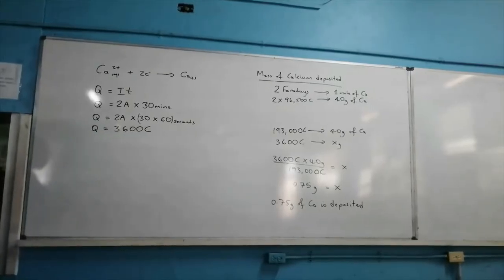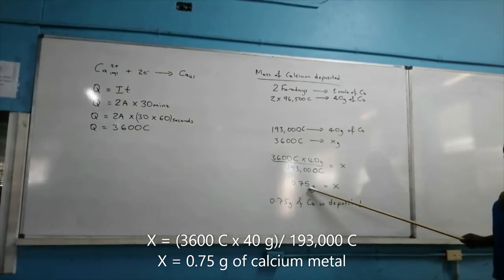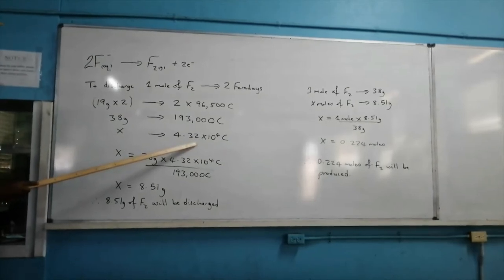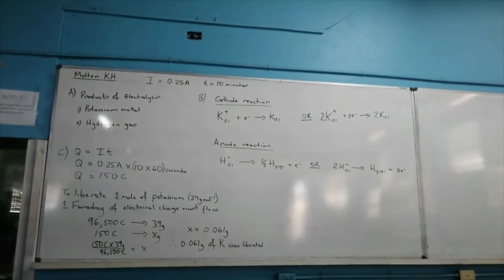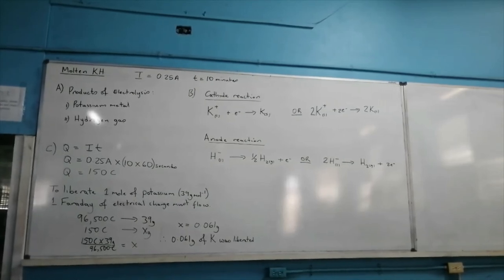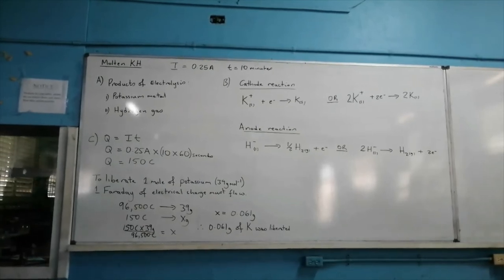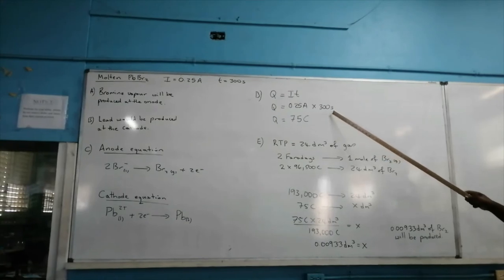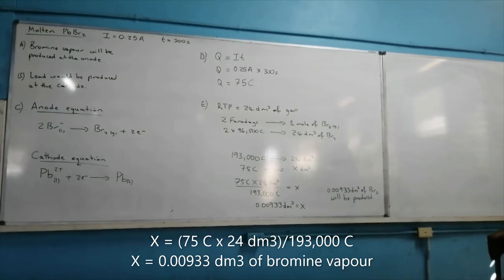Electrolysis Tutorial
Get your notebooks, pens and calculators! Let us work on solving these electrolysis problems to determine how much of an element is deposited at the cathode and anode during electrolysis reactions.